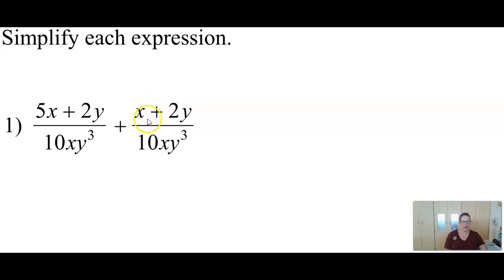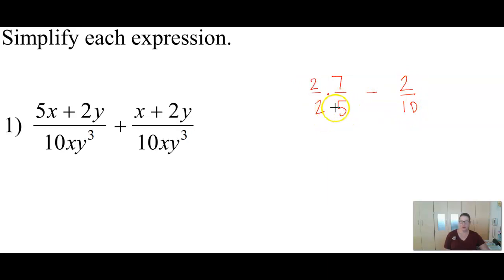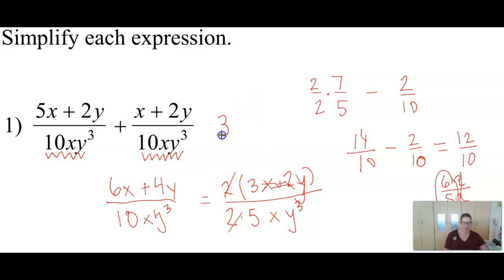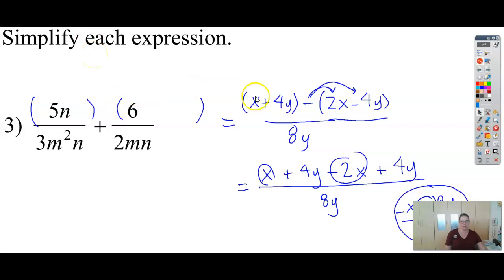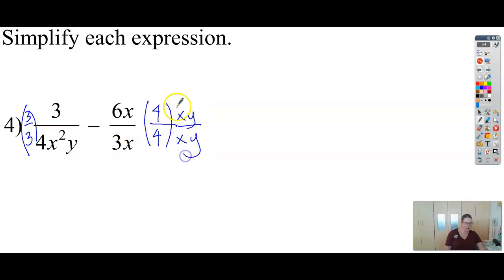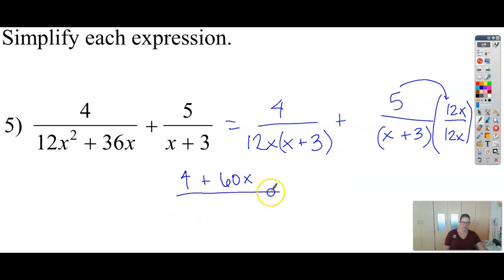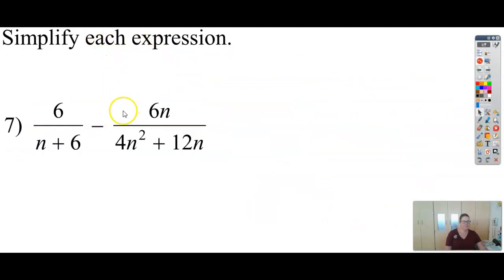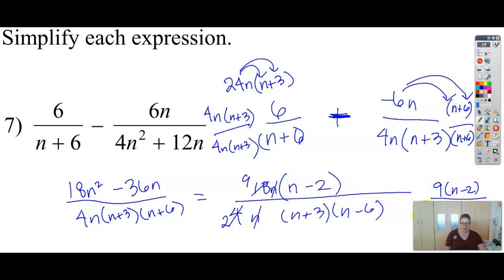A.5 Part 3: Add and Subtract Rational Expressions